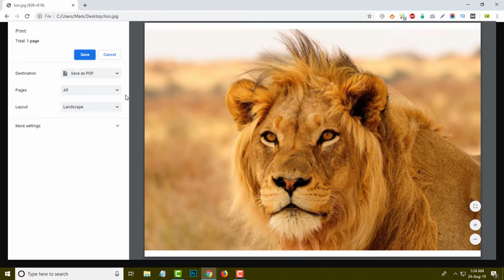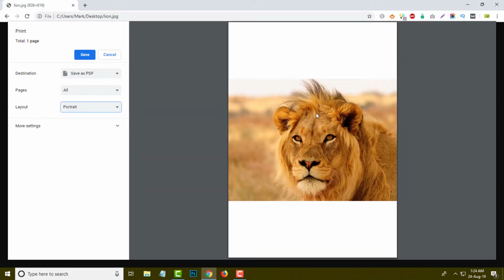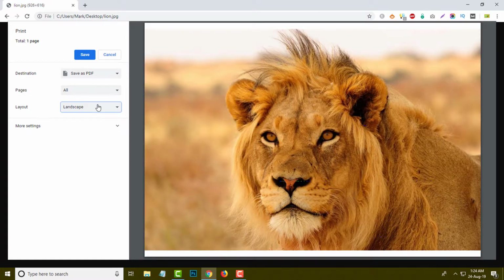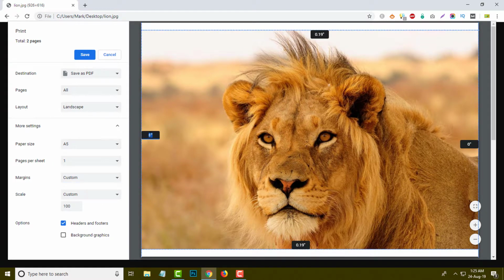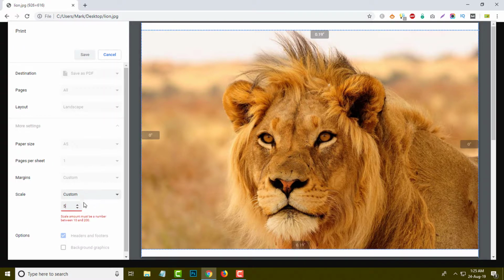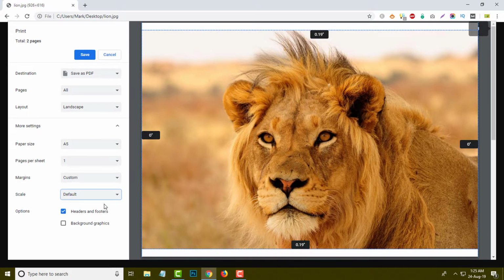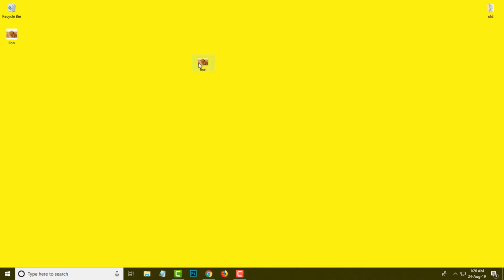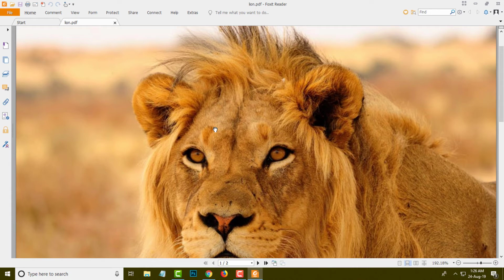How to Convert JPG to PDF Using Google Chrome - Save JPG as PDF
Do you want to convert jpg to pdf using google chrome?

In this tutorial I will teach you how to convert jpg to pdf using google chrome?

If you don’t have any expensive pdf convert software don’t worry in this video, I will show you some advance tips and tricks for converting jpg file into pdf without any pdf convert software.

So, let follow these steps and learn how to convert jpg to pdf using google chrome?

Step 1: open your google chrome

Step 2: open jpg or jpeg file into your google chrome or just drag that file into google chrome browser

Step 3: click on three dots icon and select print option

Step 4: just Press Ctrl + P from your keyboard

Step 5: you see print page – Save as pdf option from Destination

Step 6: you can right hand side – Image to pdf options

Step 7: if you want to set layout like portrait and landscape – just use from layout

Step 8: if you want to change page size: just use from Paper Size section

Step 9: Margin: you can set no margin, small margin, and big margin from margins.

Step 10: if you want to remove header or footer section – use option section.

Step 11: Click on Save Button.

If you don’t understand, how to do it. Please follow the video you will get perfect idea,

JPG to PDF Tutorial - How to Convert jpg to pdf using google chrome.